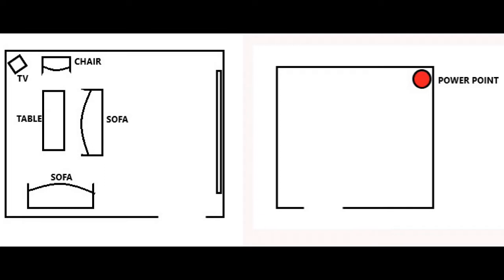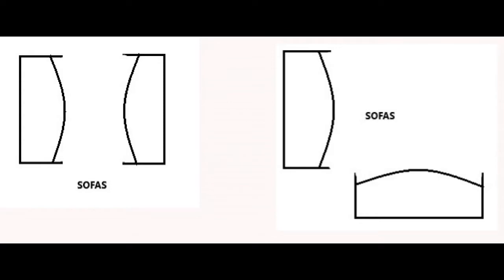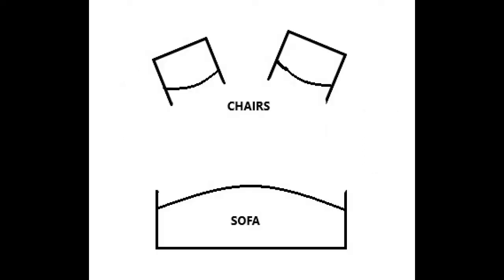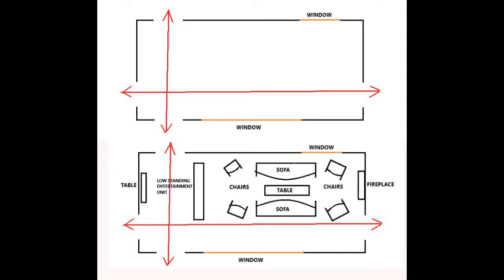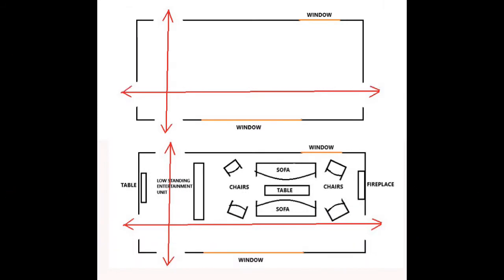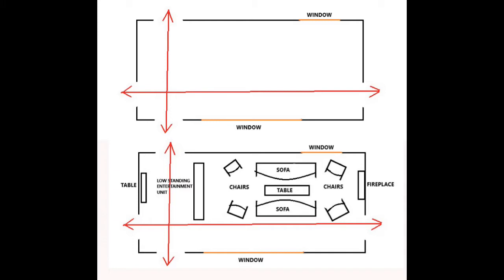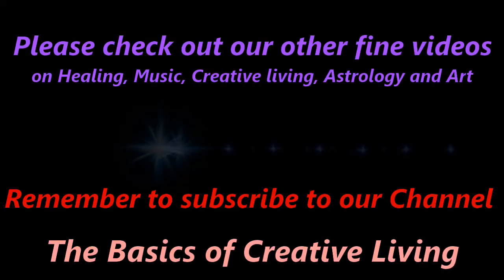Teaching FENG SHUI - furniture placement - PT 7 - the livingroom & family room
This video teaches furniture placement for the living room and family room.